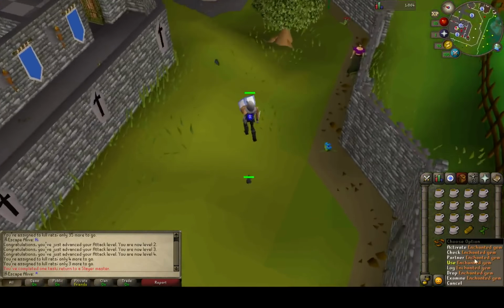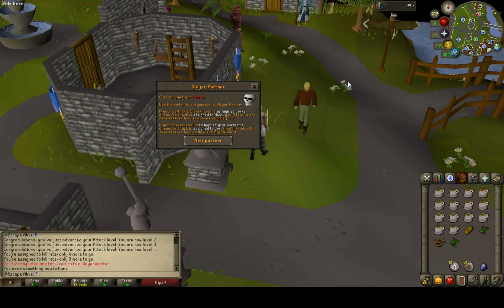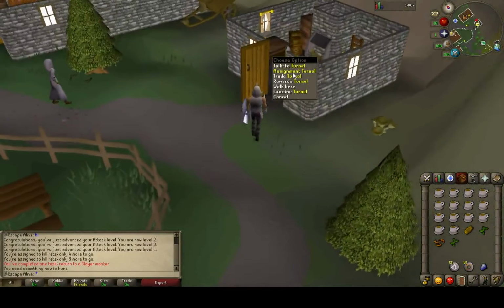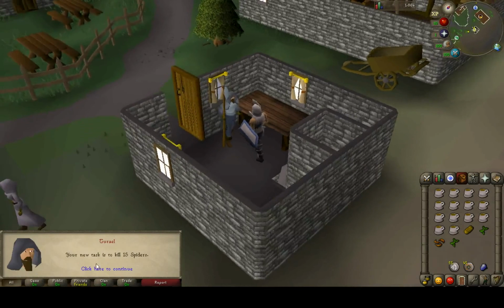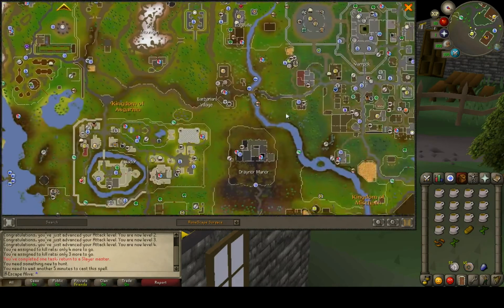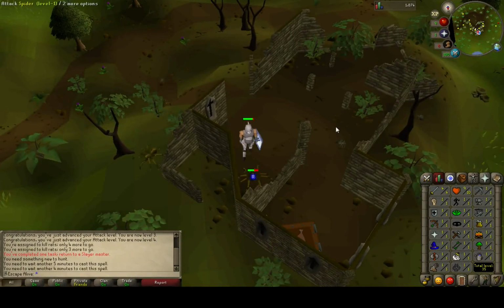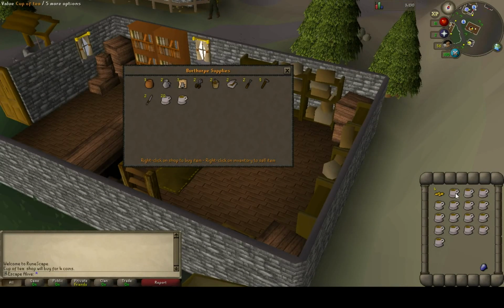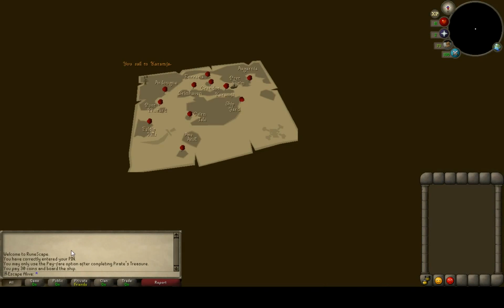Slayer Only Ironman | EP2: Our First Task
Hey everyone and welcome to the second episode of my slayer only ironman series, i guess technically third? Anyway I knew that I had at least one other episode done from this series but i wasnt sure where I had put it. I wound up finding it on my desktop computer and figured id upload the video anyway.

The reason I abandoned this project was because I never realized just how difficult a task a slayer only ironman was going to be. not to mention how boring i find slayer to be (at least at lower levels). I had tried recording more for this series but it was just too difficult. I do want to try and go back, as i still have the account, and try to give this series another go. Anyway enjoy and have a great day.